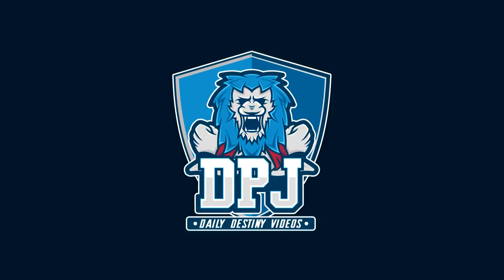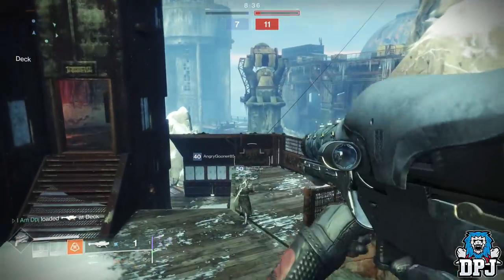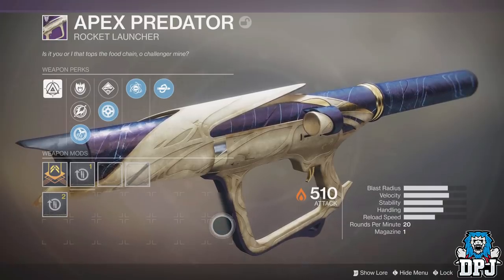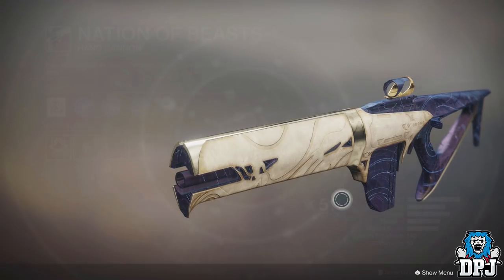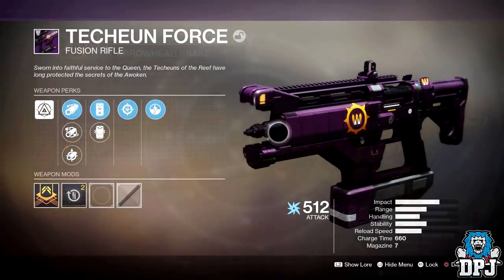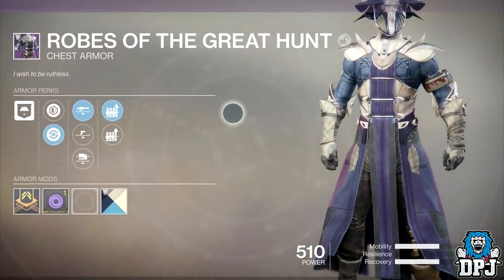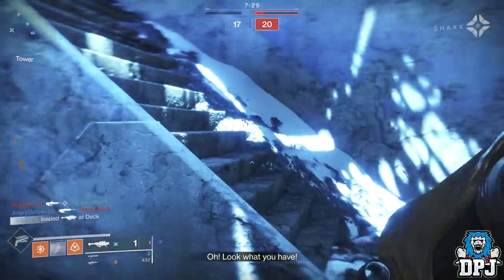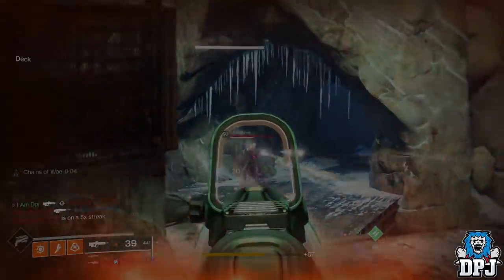Destiny 2 - INSANE RAID LOOT DROPS!! - Forsaken Last Wish Raid Glitch!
Showcasimg the Forsaken Last Wish Raid Loot My Team Recieved!